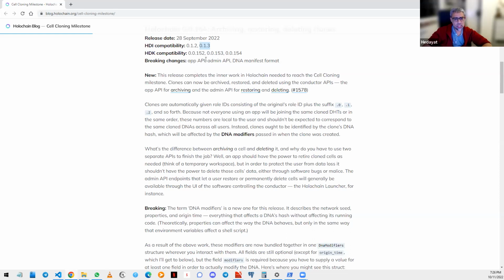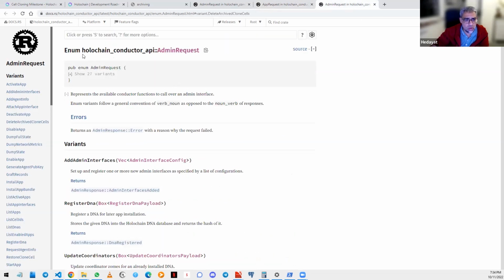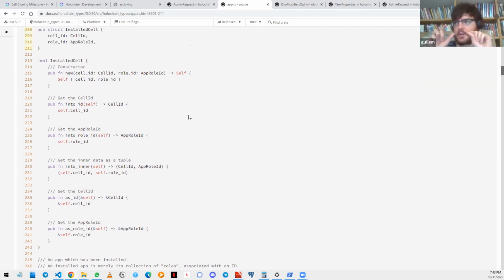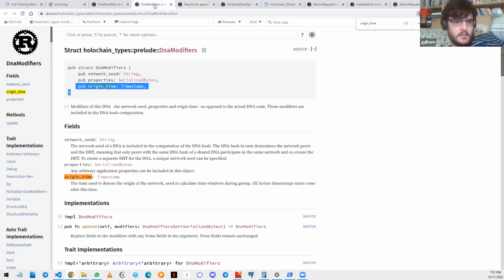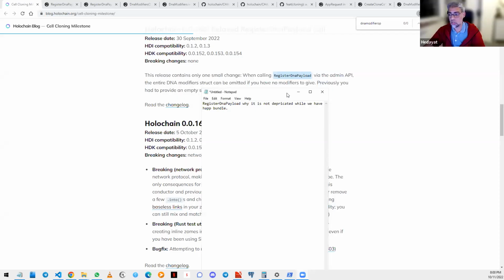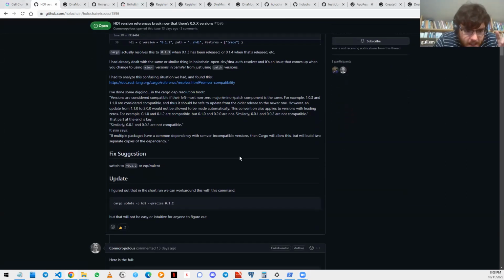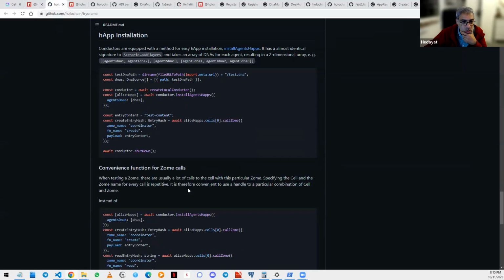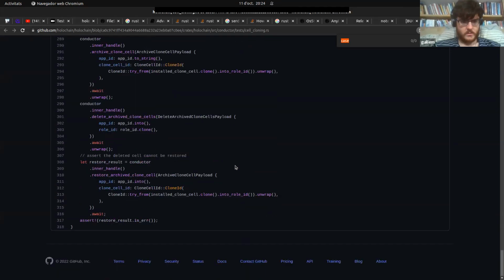Cell Cloning Milestone-Blog Deep Dive-(Holochain-in-Action)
_____Github Repositories______________

_____About________________
Holochain-in-Action is a weekly community virtual meeting for:
  - Knowledge Sharing
  - Patterns and best practices discussion
  - Pair Programming